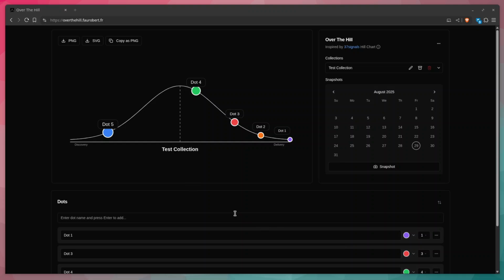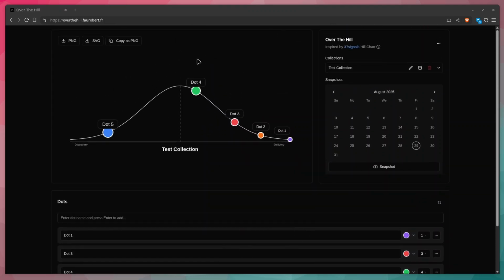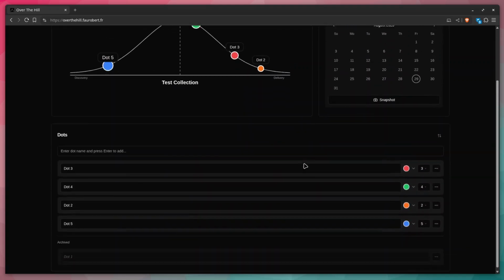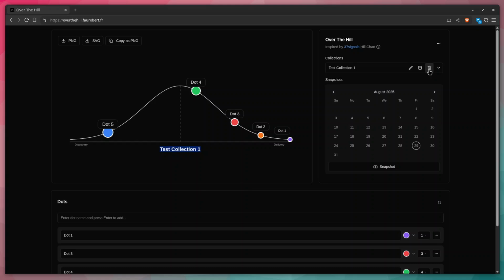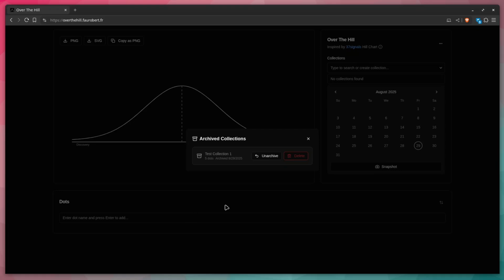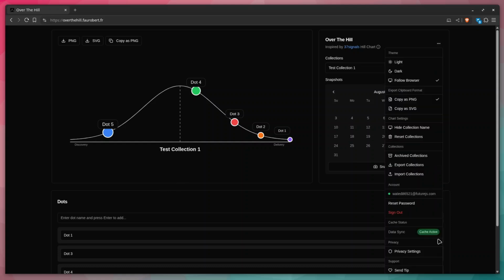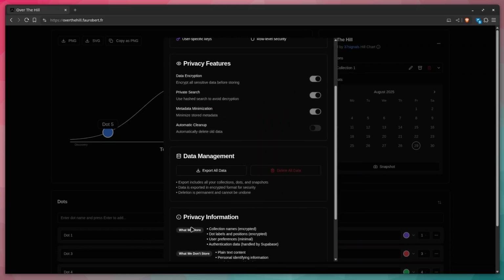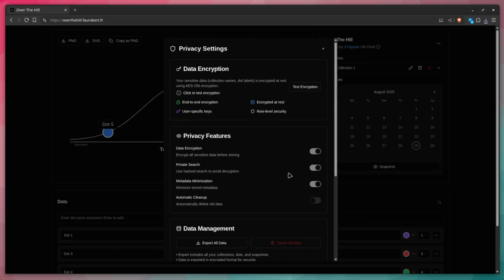Over The Hill - Features Update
In this video I cover the new features released for Over the Hill